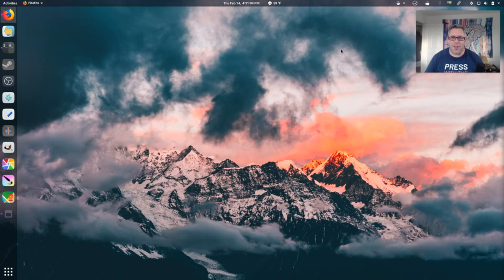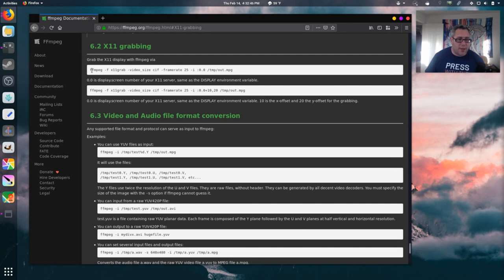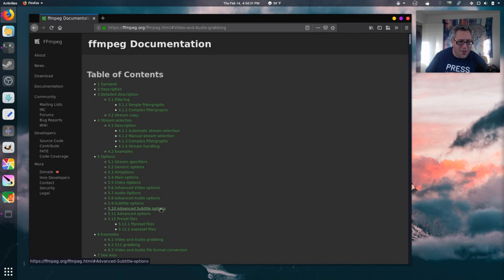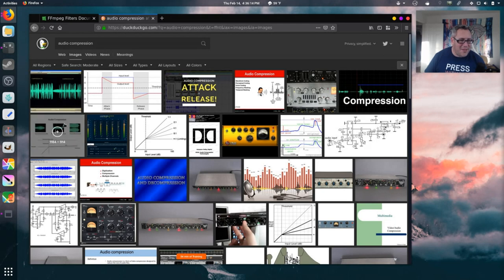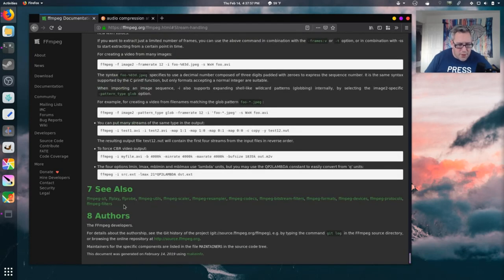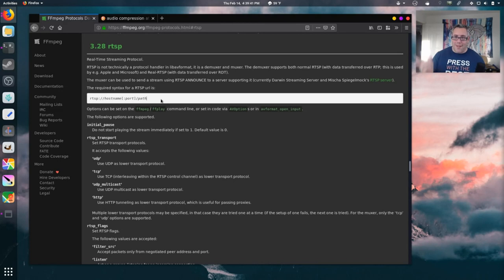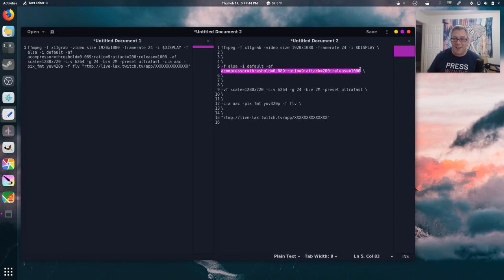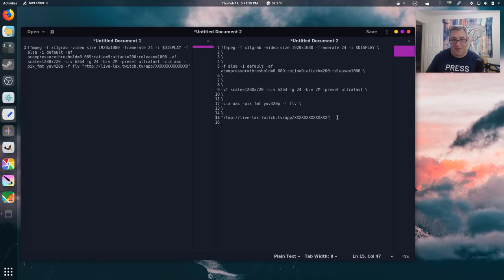Stream to Twitch with FFMPEG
This is a live stream recording about how I figured out how to share my screen to Twitch with only FFMPEG.

ffmpeg -f x11grab -video_size 1920x1080 -framerate 24 -i $DISPLAY -f alsa -i default -af acompressor=threshold=0.089:ratio=9:attack=200:release=1000 -vf scale=1280x720 -c:v h264 -g 24 -b:v 2M -preset ultrafast -c:a aac -pix_fmt yuv420p -f flv "rtmp://